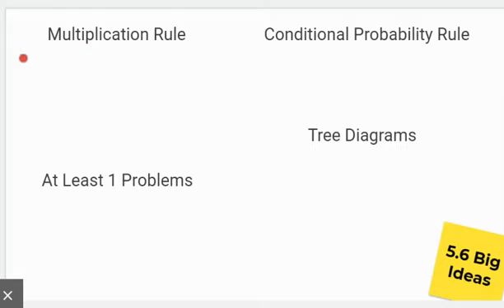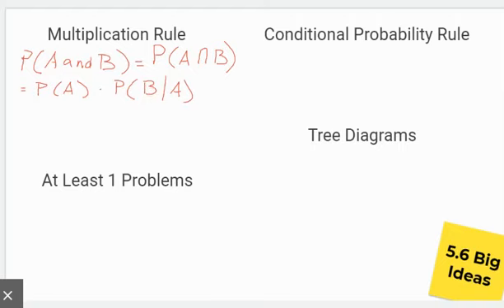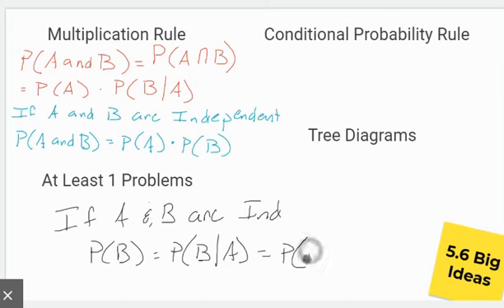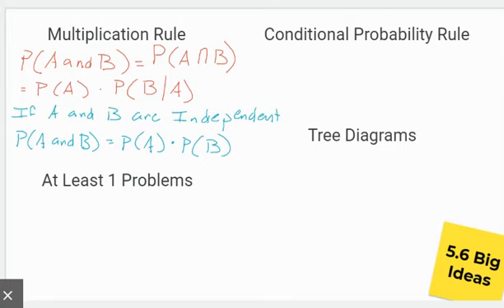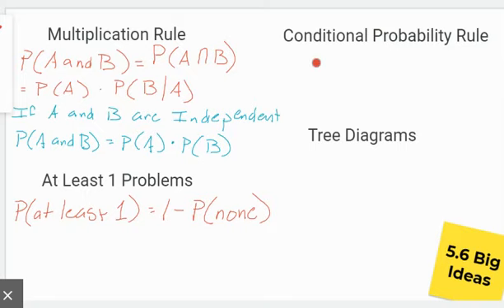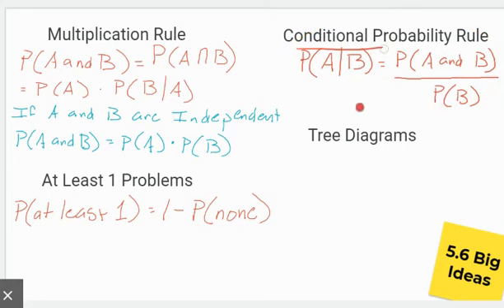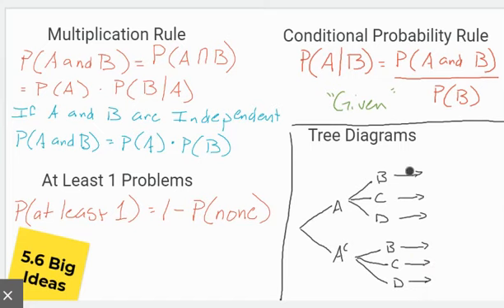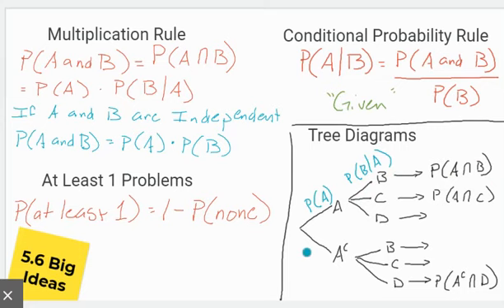31 - Tree Diagrams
The Big Ideas for tree diagrams.